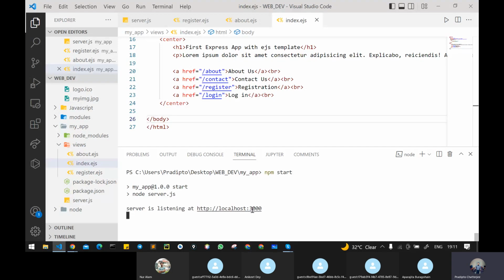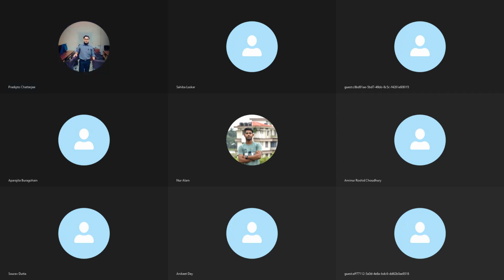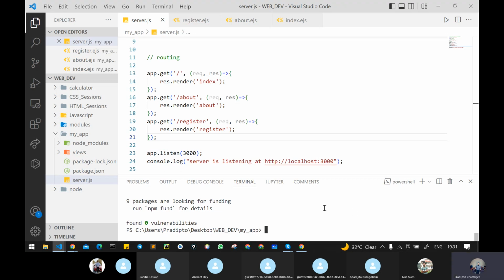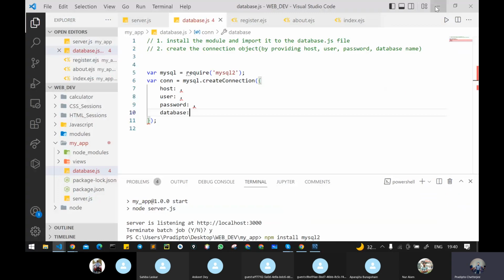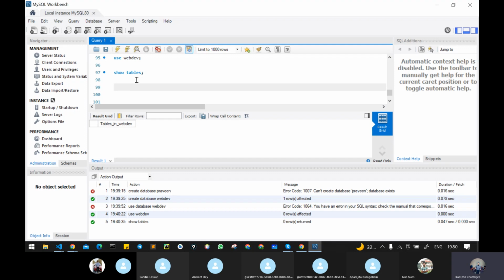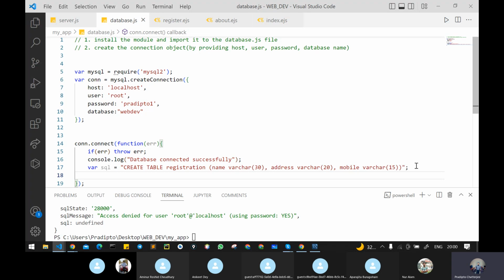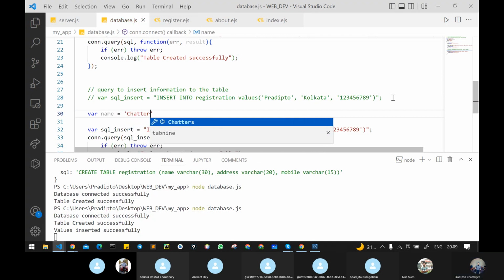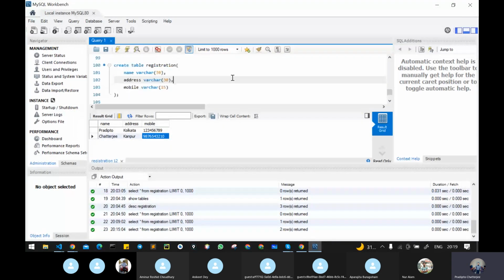NODE || CLASS - 5 SEP || PRADIPTO SIR || WEB DEVELOPMENT